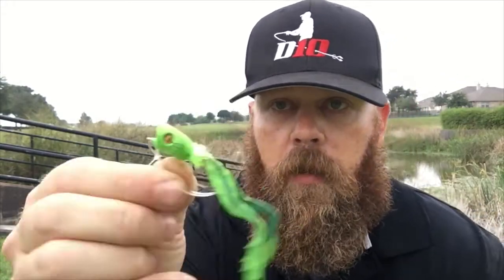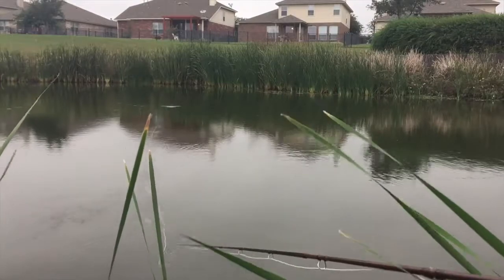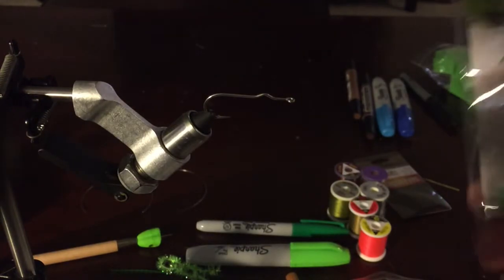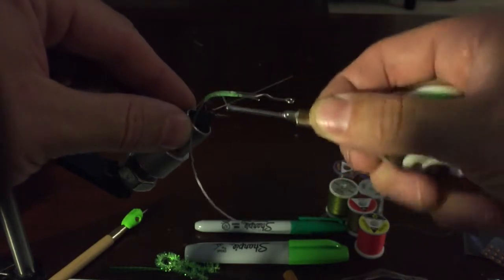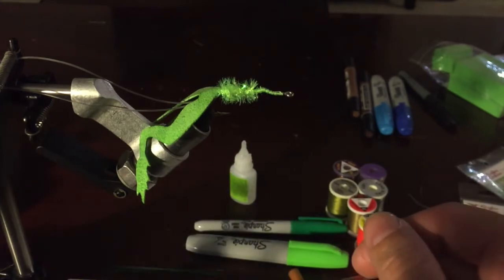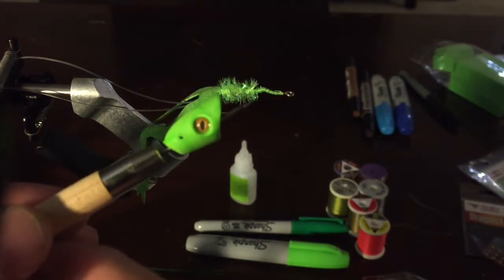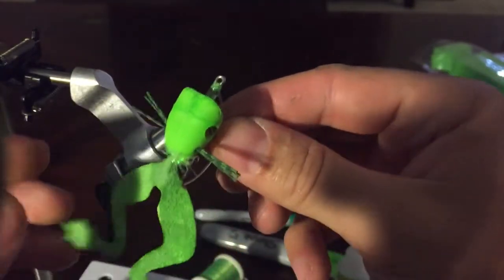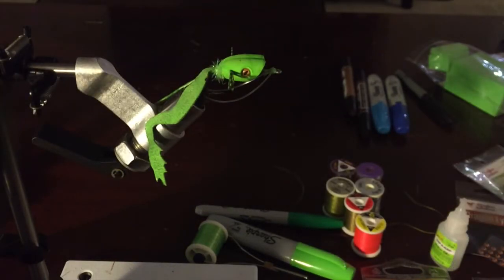Double Barrel Frog Fly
Instructions on how to tie the Double Barrel Frog Fly.

Materials List:
Hook- Mustad CK74s SS size 2 -

Legs- Hairline Cohen Creatures Frog Legs 2.5"

Body- Medium FL chartreuse Chenille

Head- Surface Seducer Double Barrel Popper and Slider heads

Arms- Barred Round Rubber Legs Olive Green/ Fl. Yellow

Eyes- Surface Seducer 4mm Volcanic eyes

Thread- 210 Denier Fl. Green Flat wax thread

Bearded Bass Brawler social media pages